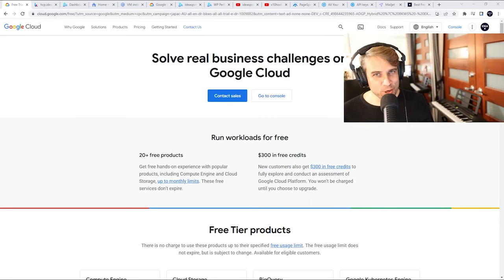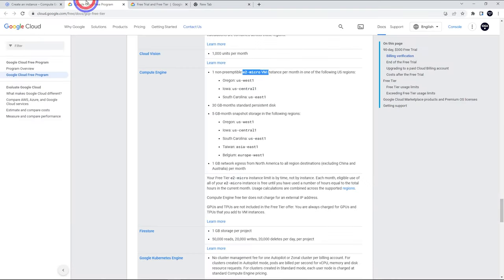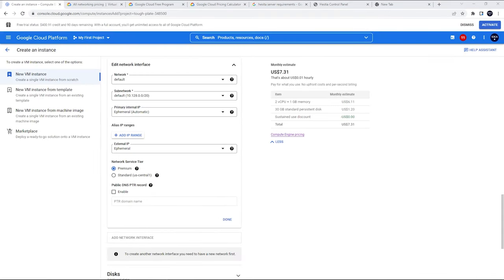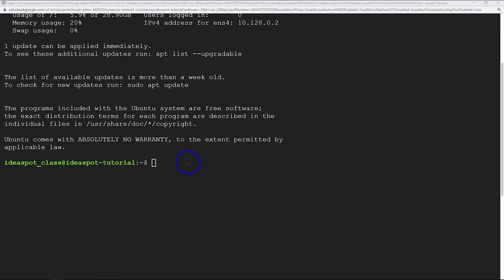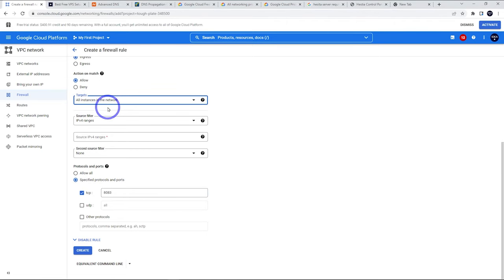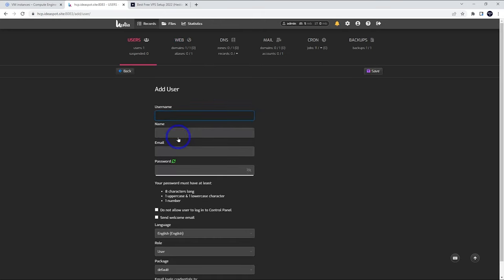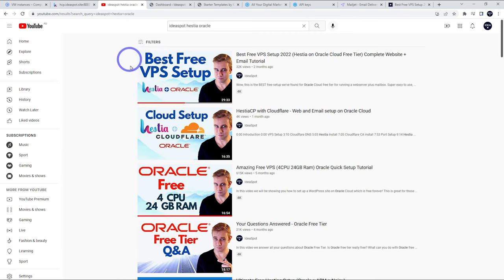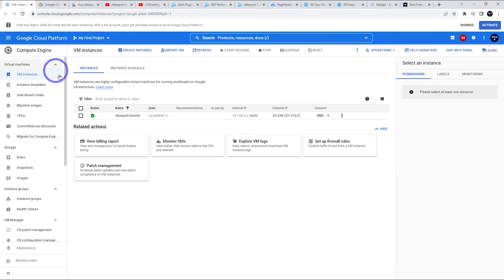Google Cloud Platform (Free Tier) WordPress Setup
Setup your own free tier web server using Google Clouds 'Always Free' tier resources. It's pretty quick to build a small and simple webserver to run things like WordPress using

Anything listed as 'free tier' does not get billed, even when your 90 day trial is over, so our vCPU, memory, drive and 1GB network traffic is free forever.

If you're interested in setting up a mailbox on here, you can follow the steps in our previous HestiaCP video here:

For those of you wanting to combine this method with Cloudflare, check our tutorial here for some more tips

0:00 Introduction
1:10 Google Cloud Server Setup
6:26 DNS Setup
7:54 Install Control Panel
13:12 Setup Webserver
16:51 Other Tips
17:46 Performance Testing & Conclusions